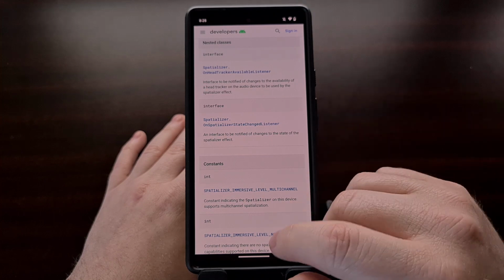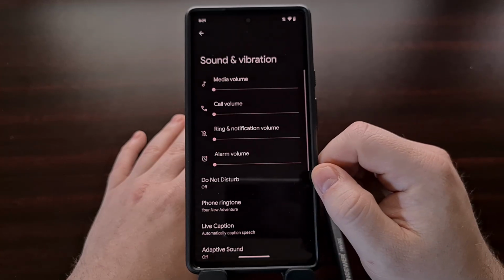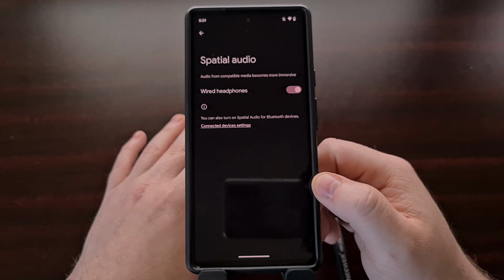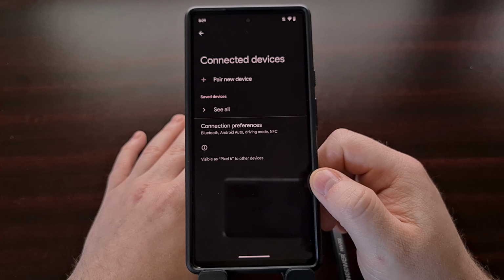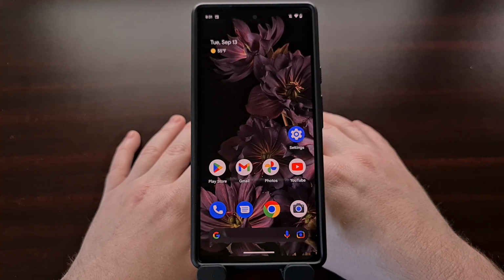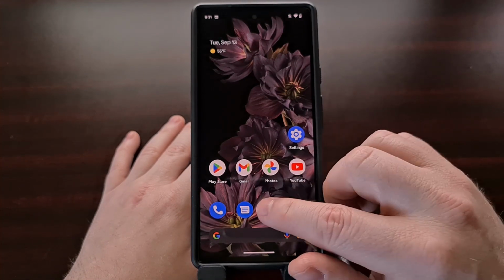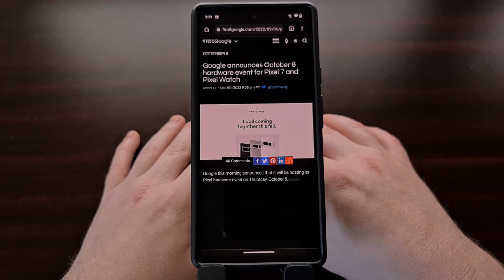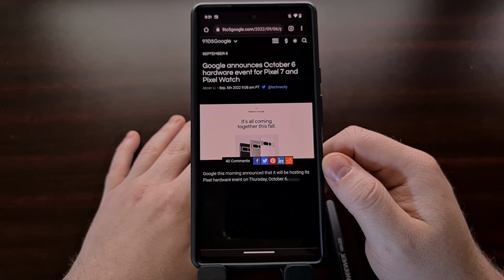Android 13 QPR Beta 1 Adds Spatial Audio Toggles for Wired and Bluetooth Headsets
There are new Spatial Audio toggles in Android 13 QPR Beta 1 but we still have to wait for Android apps to utilize the Spatializer APIs before it works.

Video Description
Google has been putting work into bringing Spatial Audio to its mobile operating system with the latest update to Android 13. The company introduced a number of APIs that app developers can leverage to offer its users a full 3D audio listening experience.

This could be a great way of immersing the user since this type of feature would allow you to turn your head while listening to music or watching a movie so it will sound as if the audio is moving in a 3D environment.

The company even confirmed they were bringing the feature to its Pixel Buds Pro earbuds "soon," but we're still waiting for this rollout to begin. Until then, the company has included the feature for developers to test it out on the Google Pixel 6 with the first beta of its Android 13 Quarterly Platform Release.

Toggles for the feature are showing up in the Settings application, under the Sound & Vibration section for wired headphones, while also appearing under the Device Details section of Bluetooth headsets.

But as this is a beta release of an upcoming Android 13 update, there seems to be some sort of issue with getting this feature working properly. I'm reading that this is likely because Android applications have yet to be updated to include support for those Spatial Audio APIs that were introduced with the stable release of Android 13.

With so few users having access to this feature on Android, it makes little sense for app developers to dedicate the time and effort required to bring Spatial Audio support to its application. This is likely to change in the future as Google works with its partners in an attempt to bring this feature to the masses and we could see some news about this next month at the Google Pixel hardware launch event that is scheduled for October 6th.

We can see the feature is slated to support wired headphones but it's unlikely to work on 3.5mm headsets. It's likely that this will only be possible over Bluetooth or USB-C wired headsets since head tracking data needs to be sent back to the smartphone or tablet in order for it to emulate a full 3D audio experience.

This could also be the type of feature that finally convinces people migrate from their old 3.5mm headphones to something that can support Spatial Audio on Android.

We'll have to wait and see how the listening experience is on Android when applications are finally updated to support the feature, but it could be something that really helps to immerse the user.

1. Intro [00:00]
2. Open the Settings app [01:14]
3. Select the Sound & Vibration option [01:20]
4. Then tap the Spatial Audio menu [01:24]